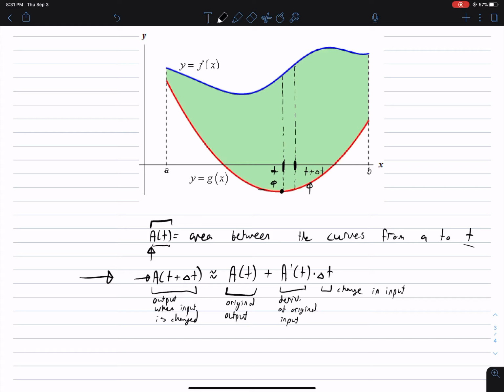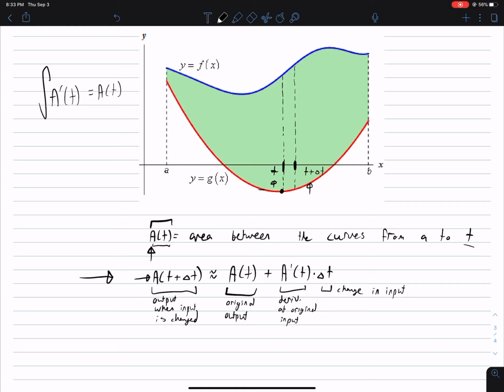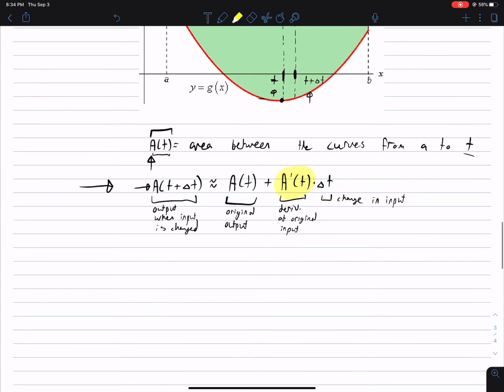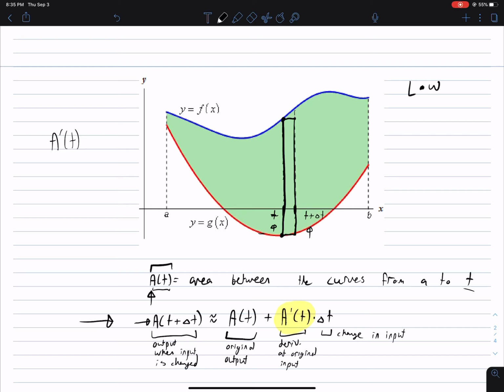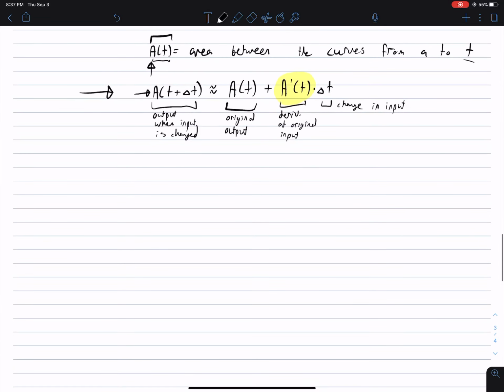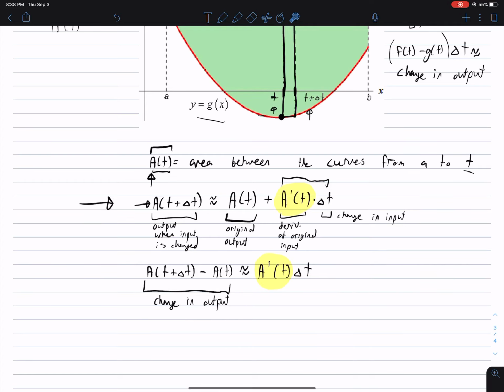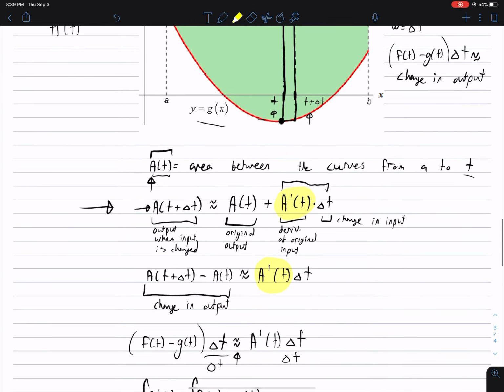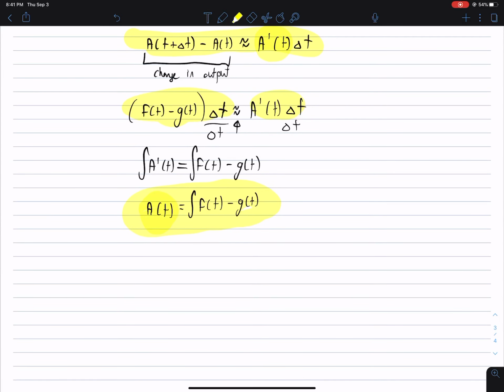Area Between two curves the fun way